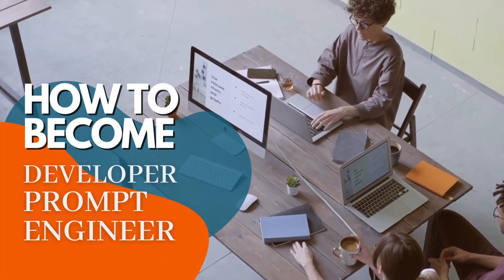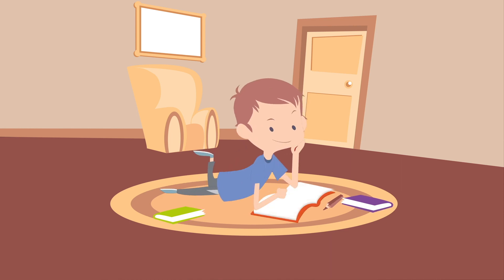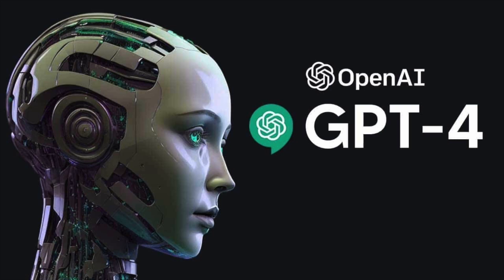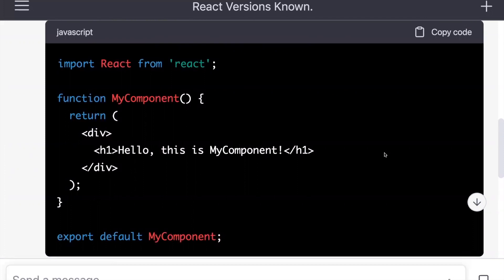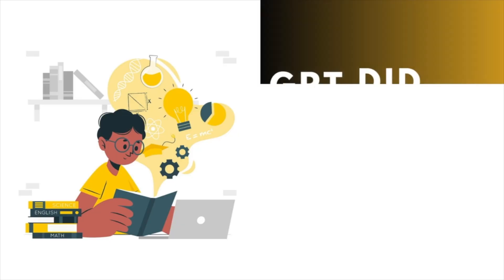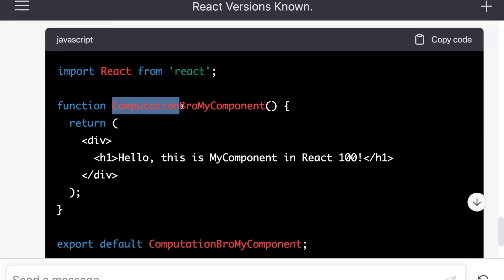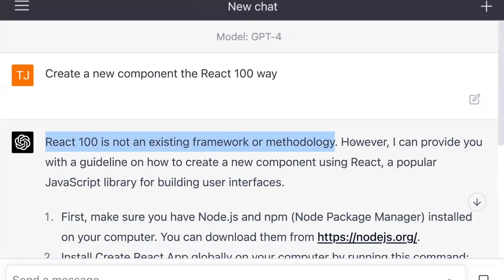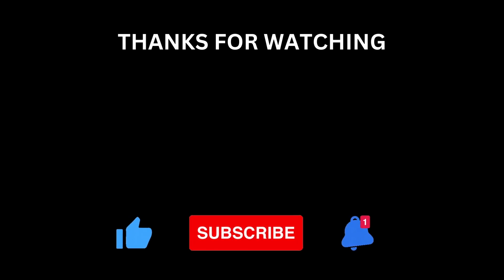Become a prompt engineer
Learn how to become a prompt engineer in this video. Prompt engineering is a new kind of engineering that is in high demand right now with all the new AI technology hitting the market all at once.